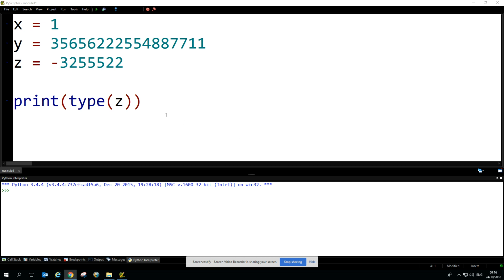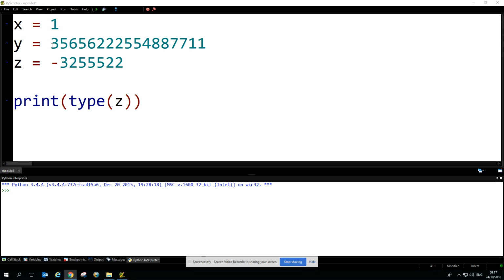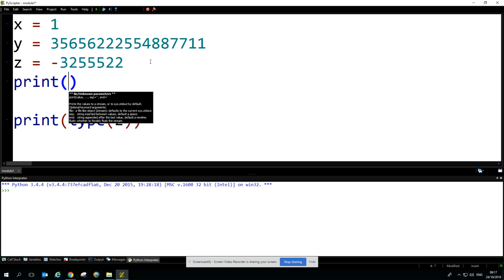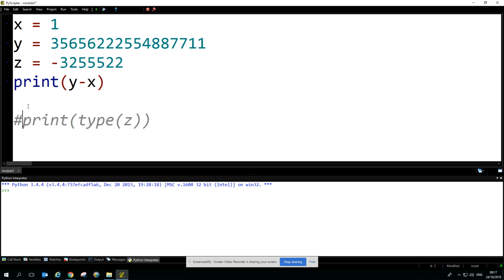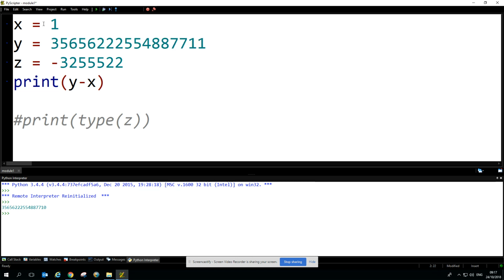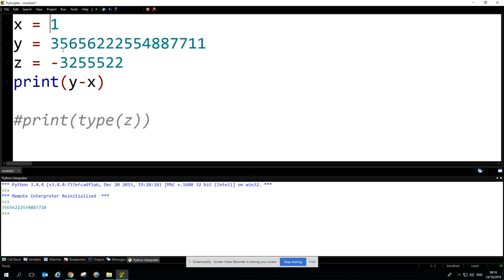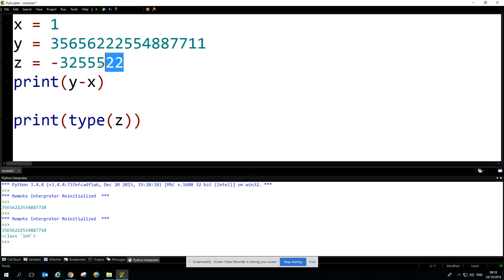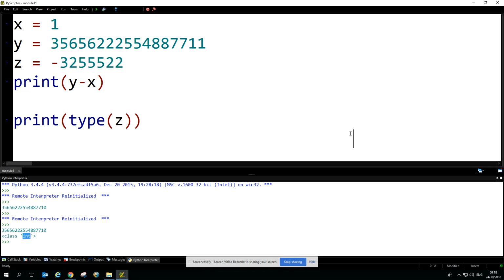Python 3 - Data Types & Casting - Integers